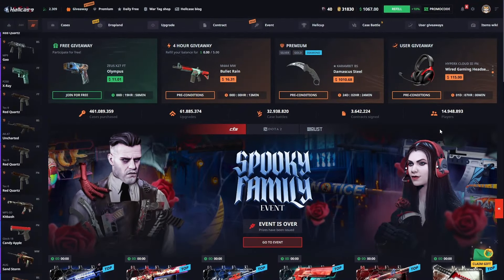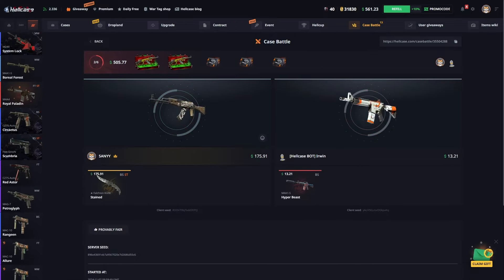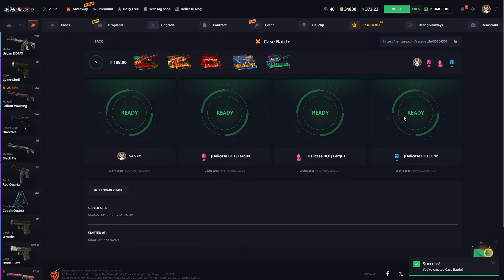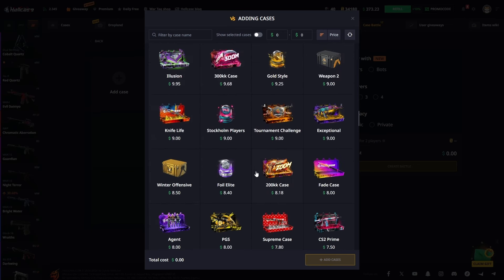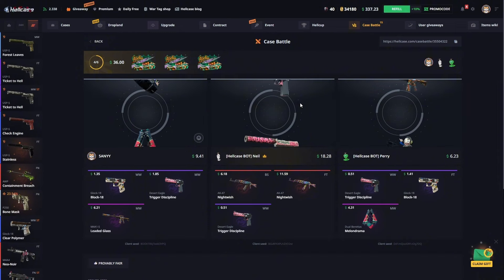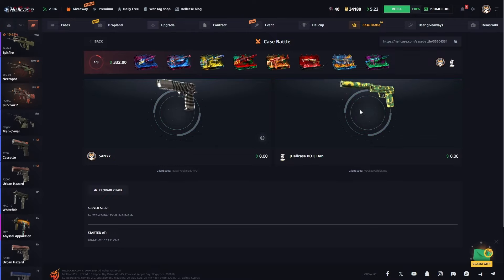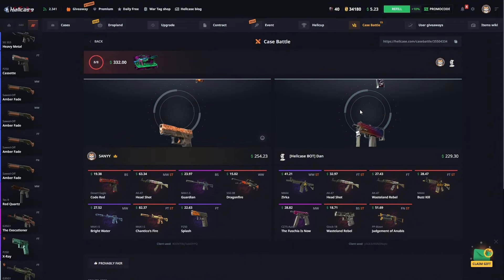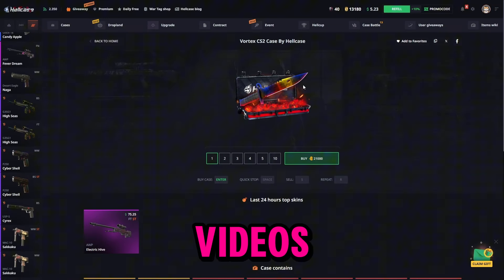I CREATED THE BEST CS2 INVENTORY WITH THESE M9 BAYONETS! - Hellcase Promo Code 2024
🔥For %10 Deposit Code

Hello, I'm Sanyy. Today, we tried to win great skins by doing Hellcase Case Opening, and Hellcase Case Battle, in Hellcase.

Skype: live:.cid.e8bb226dc9138a95

🔥 My other case opening videos 🔥